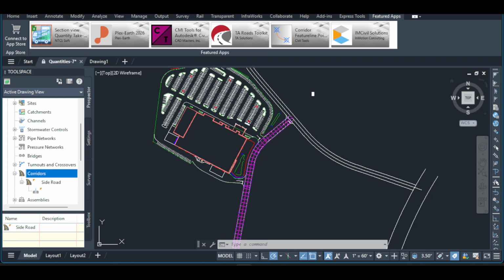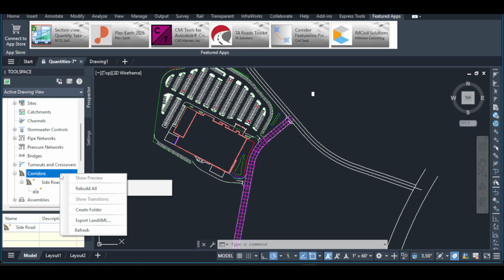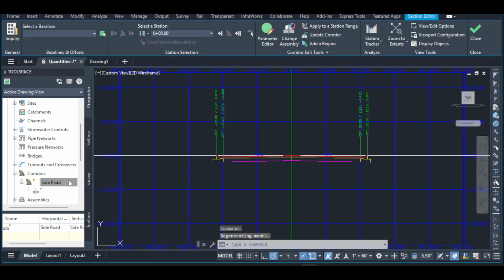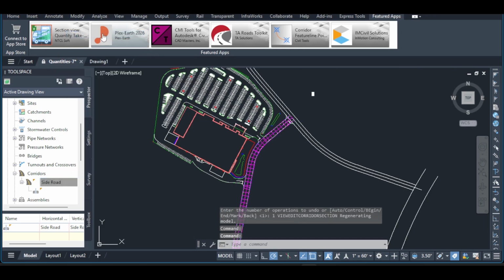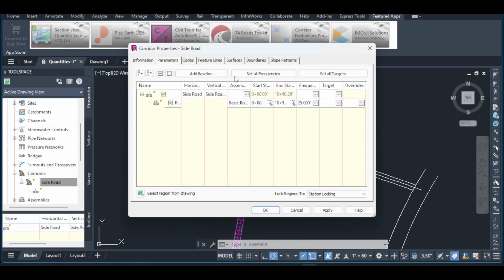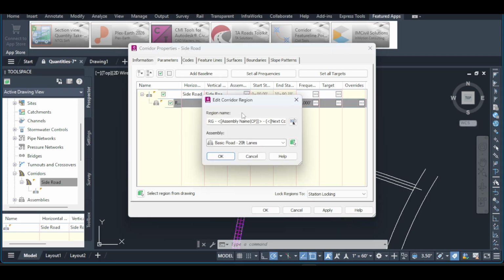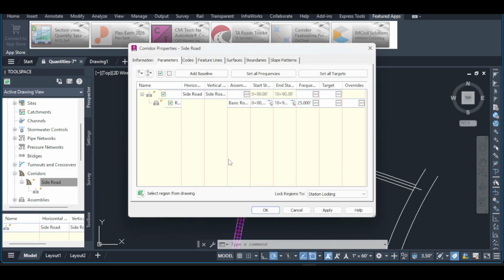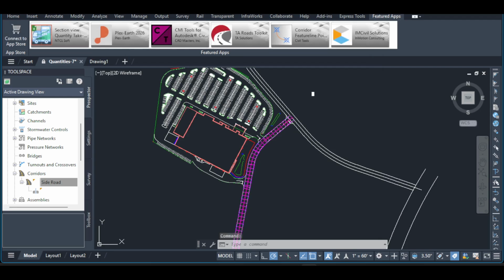How to Create Corridor in Civil 3D 2026 (Beginner Guide)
Creating a corridor in AutoCAD Civil 3D is a core step in road, highway, and infrastructure design. In this tutorial, you’ll learn how to create a corridor in Civil 3D step by step using alignments, profiles, and assemblies.

This video explains how to set up an alignment, assign an existing or design profile, select the correct assembly, and build a corridor model correctly. You’ll also learn how to fix common corridor issues such as missing links, incorrect targets, and corridor updates not reflecting changes.